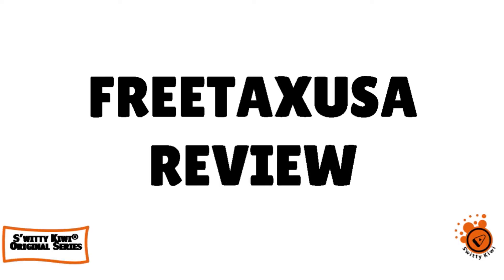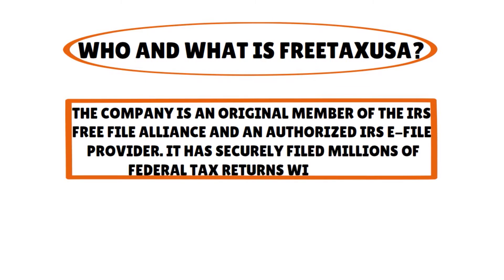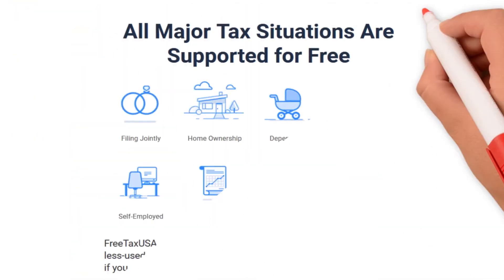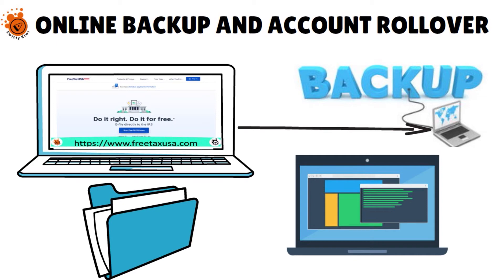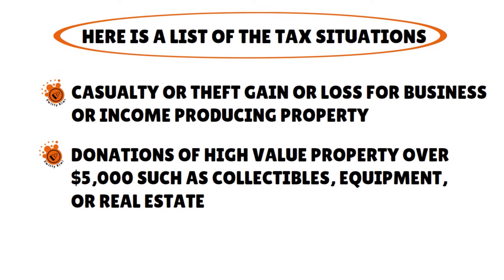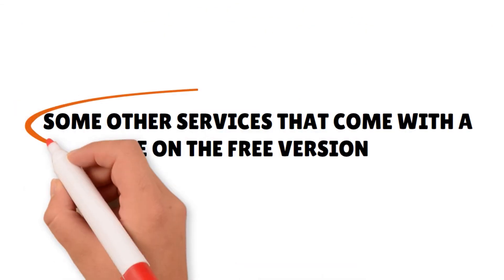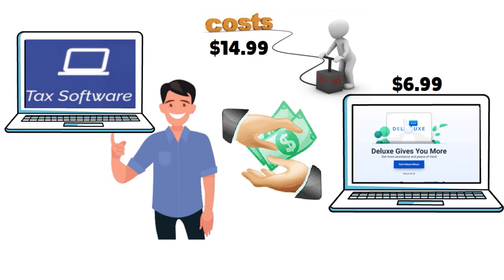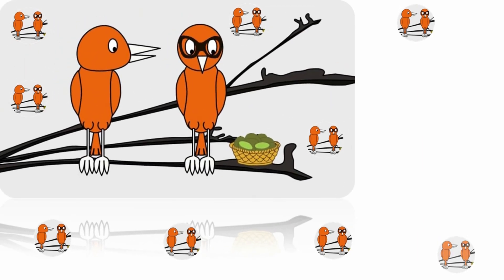FreeTaxUSA Review 2024: The Best Free Tax Filing Software for Individuals & Families? 🔶 TAXES S2•E33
FreeTaxUSA Review 2024: The Best Free Tax Filing Software for Individuals and Families? Let's review FreeTaxUSA's pros and cons. How does it compare?